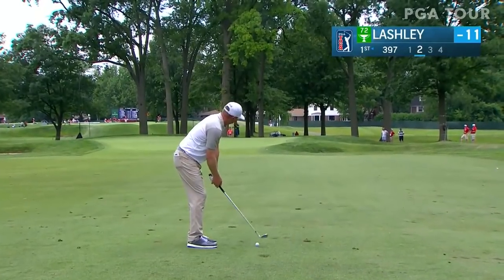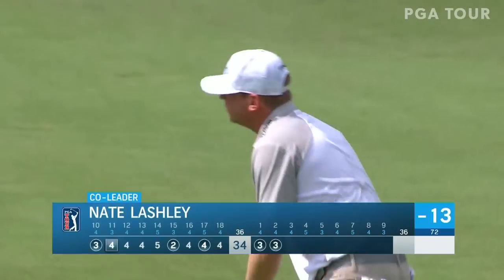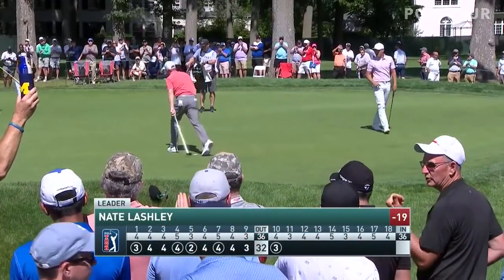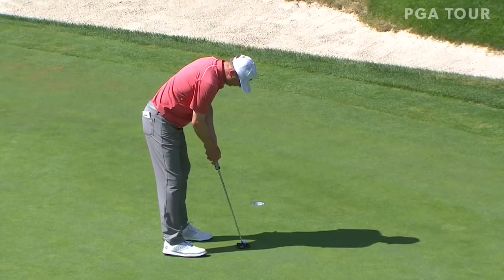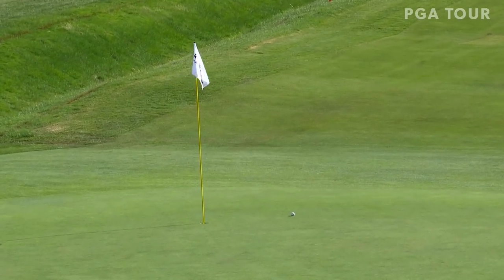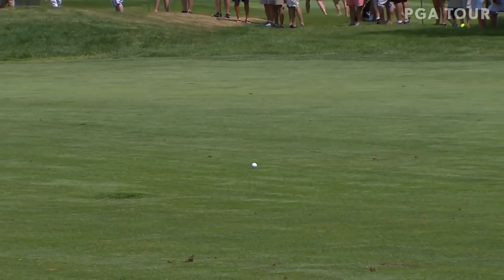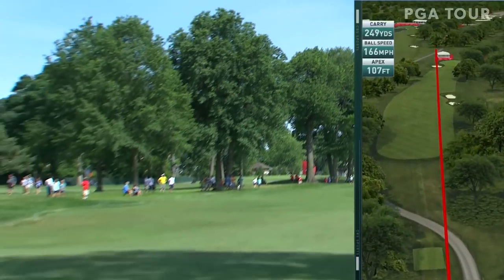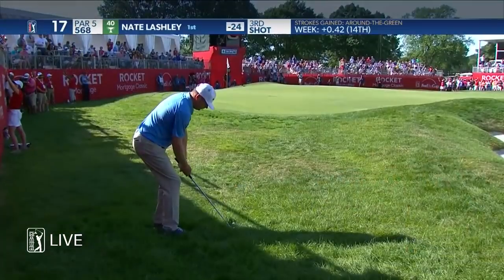Nate Lashley's winning highlights from Rocket Mortgage 2019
In the 2019 Rocket Mortgage Classic, Nate Lashley claimed his first-career PGA TOUR victory with rounds of 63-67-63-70 to finish at 25-under-par at Detroit Golf Club.

The inaugural Rocket Mortgage Classic will be contested at Detroit Golf Club. New U.S. Open champion Gary Woodland makes his return to competition hoping to climb into the world's top ten for the first time in his career. Dustin Johnson and Rickie Fowler are also in the field as they look to find some form ahead of The Open Championship next month.